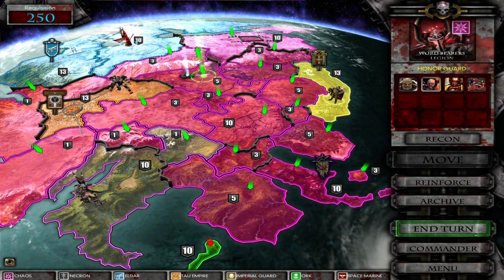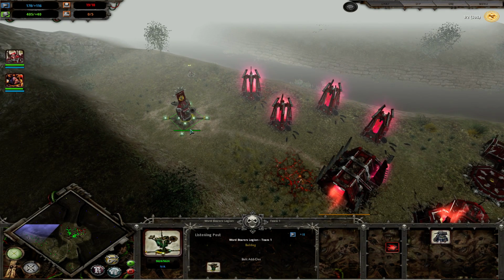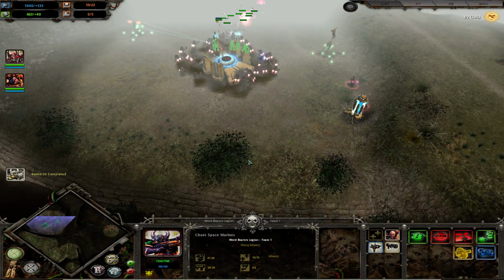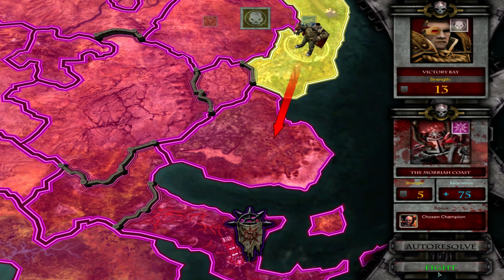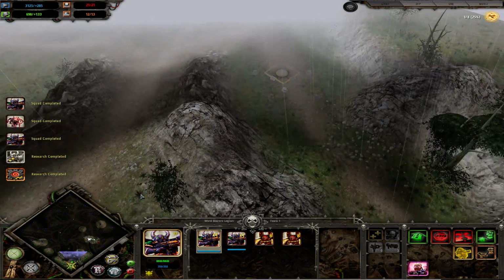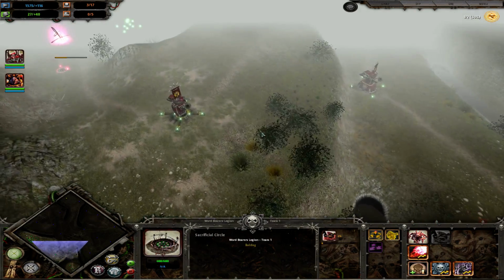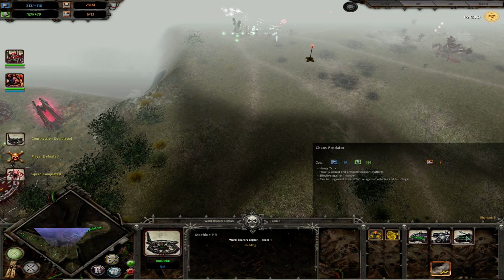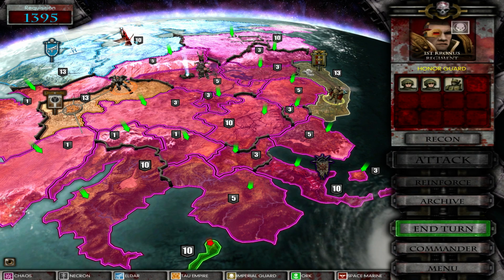Akabane Plays: Dark Crusade (CHAOS) - Episode 13 (Warhammer 40,000 Dawn of War)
Defend, kill, crush. Defend, kill, crush! DEFEND, KILL, CRUSH!!

Let's Play Warhammer 40,000 Dawn of War Dark Crusade has returned! Now in 1080p60 (on HTML5 supported browsers)! I'm super excited to get back into Dawn of War!

In this campaign we are taking the Chaos on an epic rampage across the planet Kronus. Will we succeed? Let's find out!